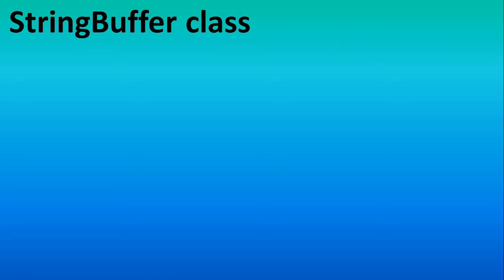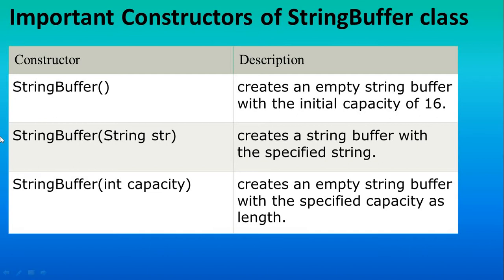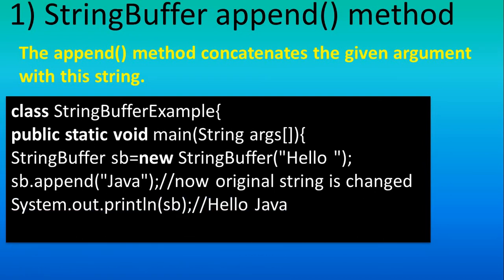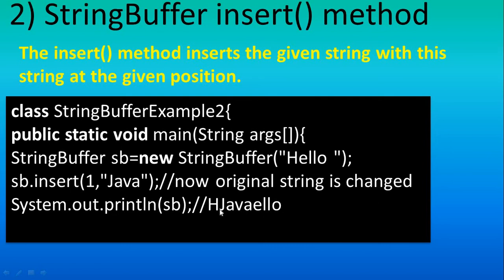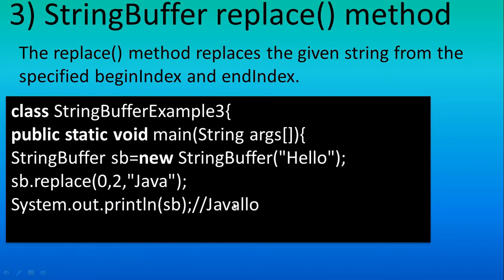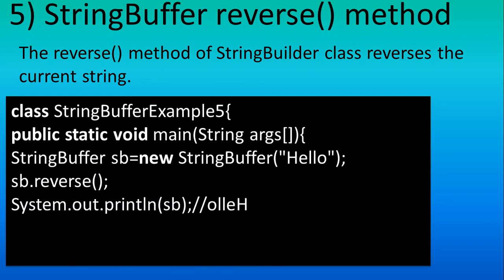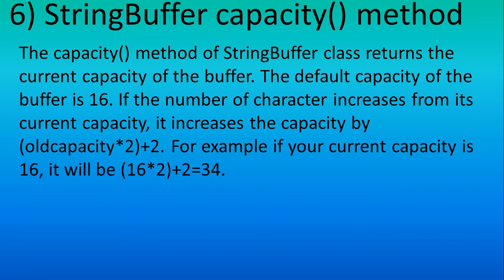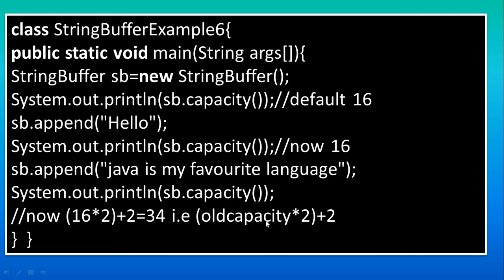StringBuffer class in JAVA,#80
Hello friends,
Today we will see how to get mutable string using String Buffer class in java.